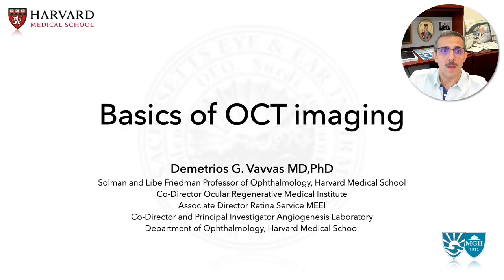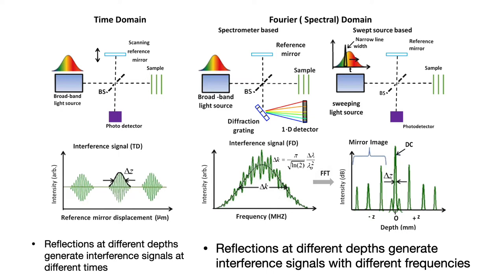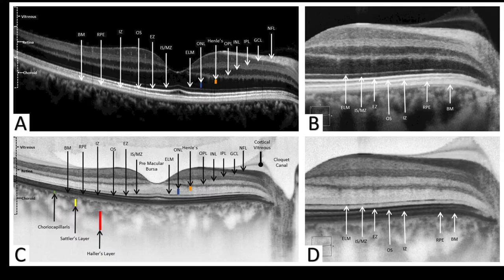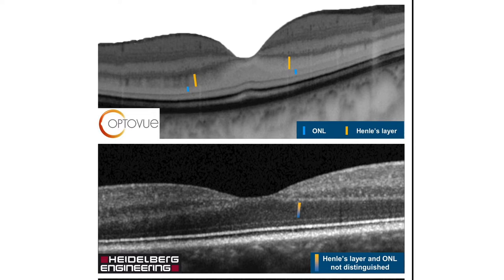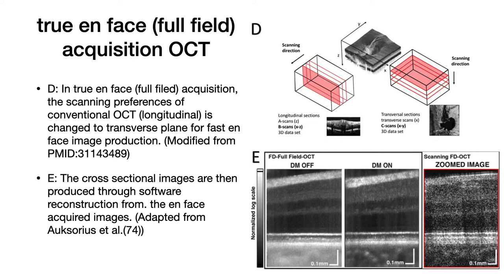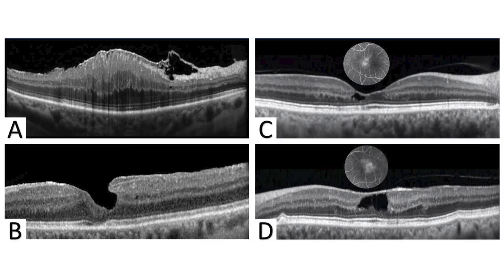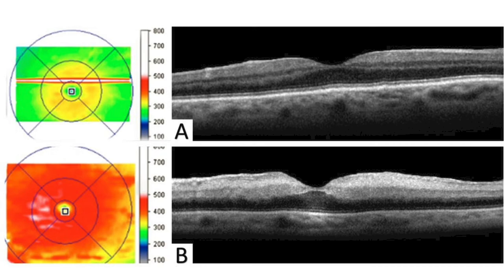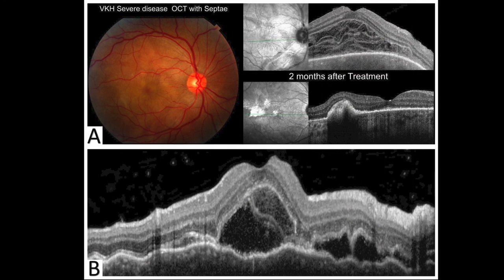OCT basics Lancaster 2022 / How to get the most of OCT understanding ? (HD 1080p)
How to get the most of OCT understanding ?
What are pros and cons of different systems
What confuses people most?
What are some of the artifacts ?
Optical Coherence Tomography